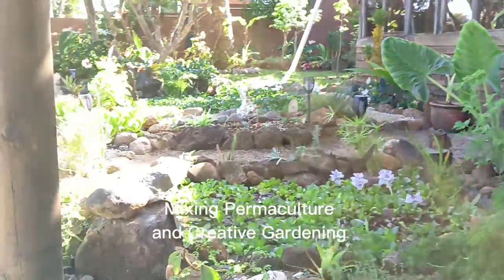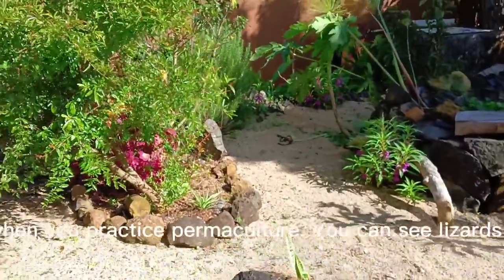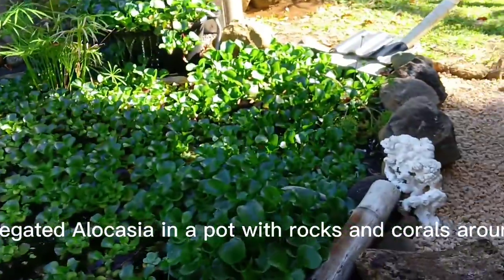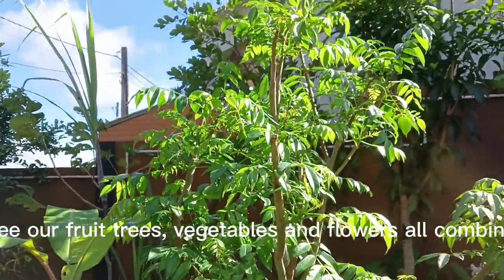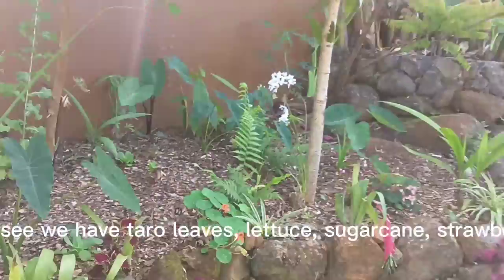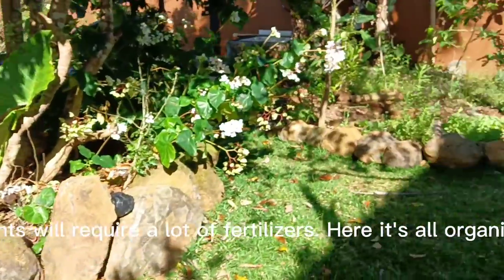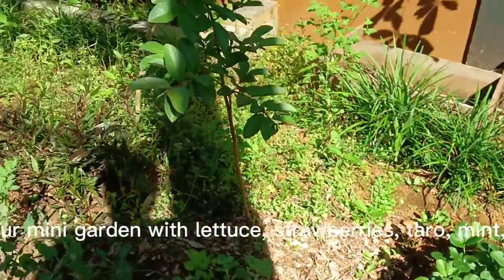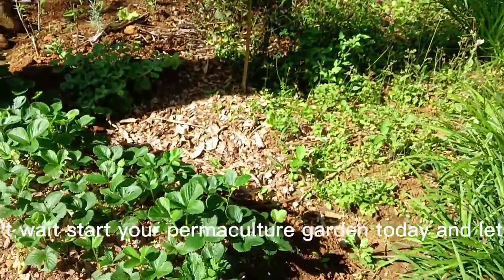Mixing permaculture and creative gardening l Bio diversity garden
We can have a beautiful garden following the principles of permaculture. A little creative ideas can go a long way.  But remember to make sure no chemicals are used.

Here you have our organic, garden and foodscape. Our ponds have fish our garden flowers
and vegetables. Life thrives when you practice permaculture you can even see lizards and hear birds. The design of a regular Garden can be maintained while adopting that fundamentals of permaculture.

As you can see we have different plants and flowers growing close to one another

0:39
with rocks and corals around the ponds
0:50
water Hyacinth has taken over the pond
0:52
but it is important the ecosystem
0:59
water Hyacinth is a natural water filter
1:02
provides food for the fish and can also
1:04
be used as compost and fodder
1:10
foreign
1:17
trees vegetables and flowers all
1:20
combined in same areas
1:30
as you can see we have tarot leaves
1:32
lettuce sugar cane strawberries all over
1:42
we have lemon trees bananas papaya
1:45
bilimby Mulberry and so on
1:52
this is what we call biodiversity
1:55
without biodiversity plants will require
1:58
a lot of fertilizers
2:00
here it's all organic
2:02
we don't believe in any chemicals even
2:04
chemical fertilizers
2:18
now you can see our mini garden with
2:20
lettuce strawberries Taro mint tomatoes
2:24
and so on
2:33
again this is very easy to make and one
2:35
set requires a minimum of maintenance
2:42
so don't white start your permaculture
2:43
Garden today and let us know